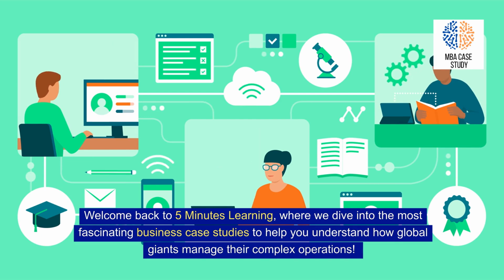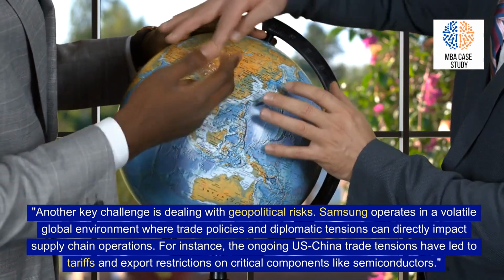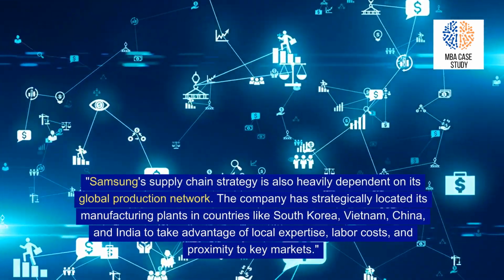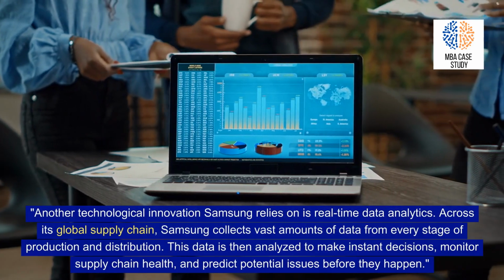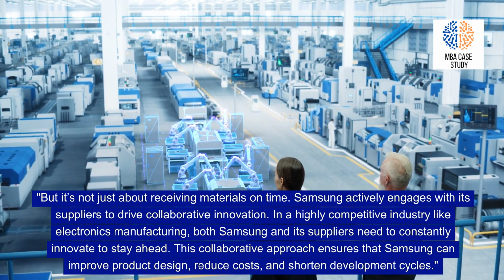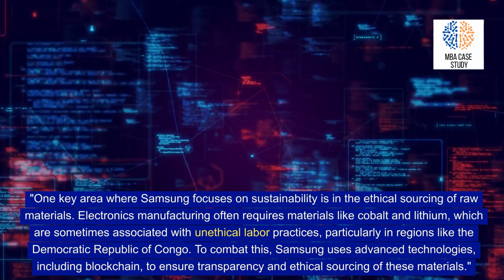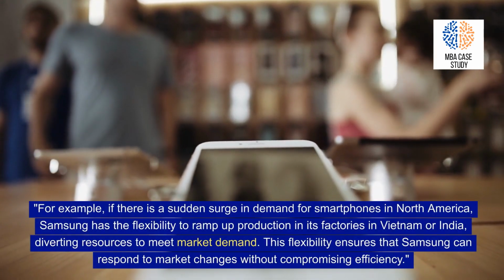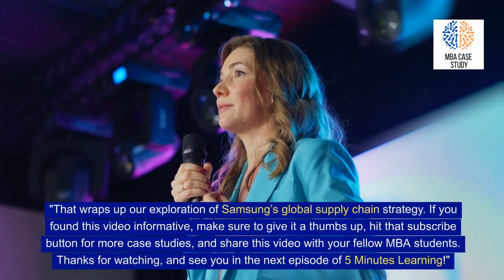Inside Samsung’s Complex Supply Chain: How They Manufacture Millions of Devices | MBA Case study